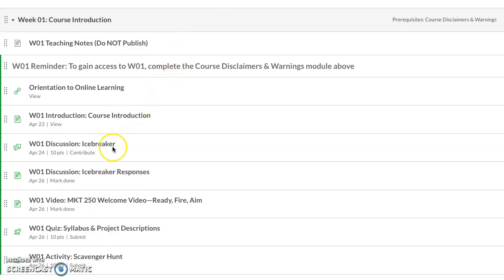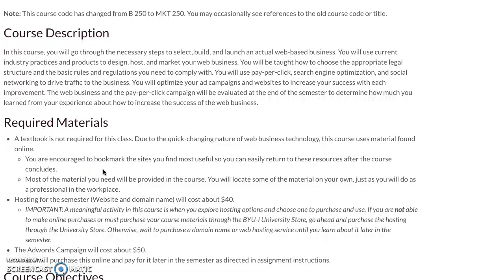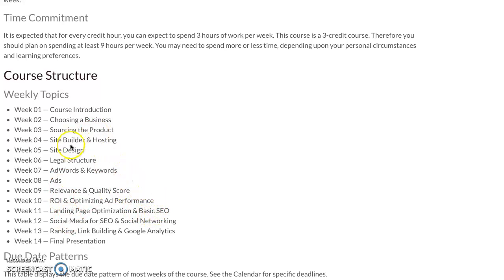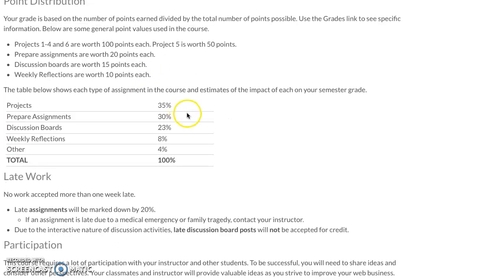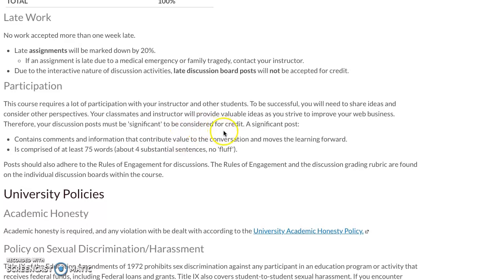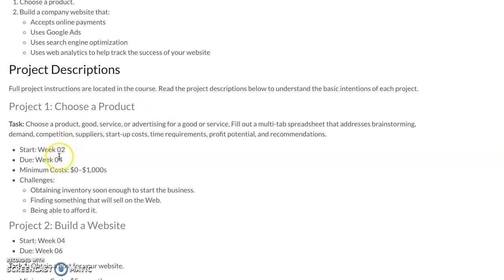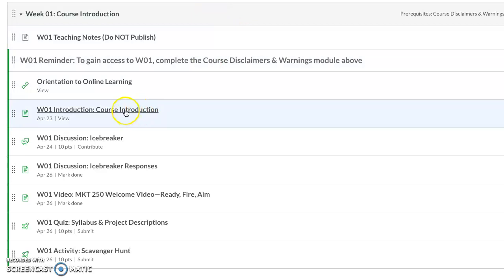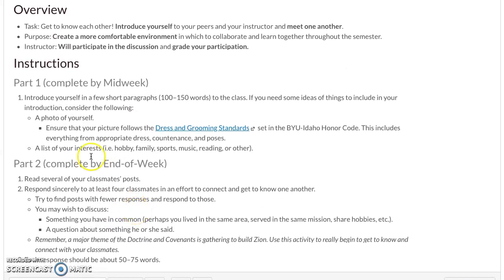Week 1 / Syllabus Overview